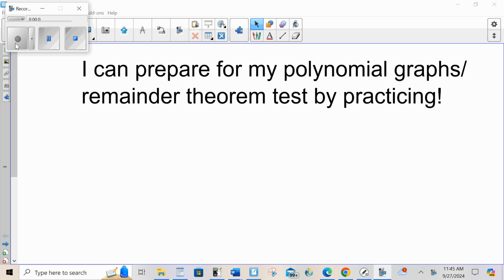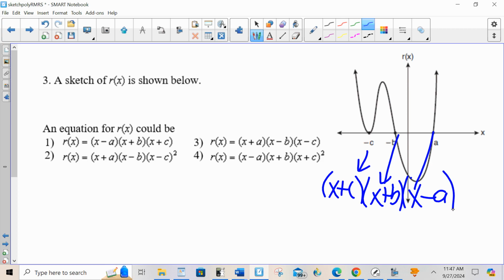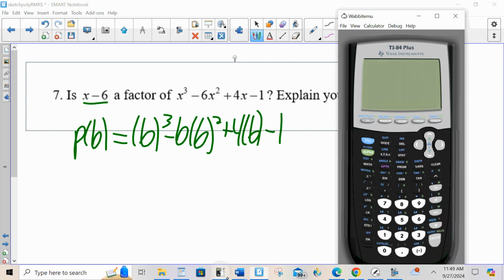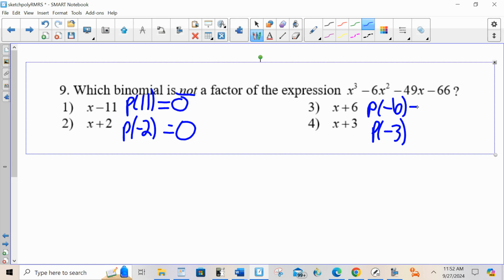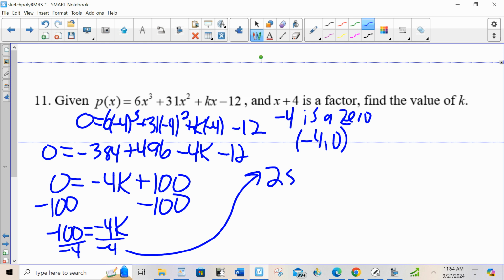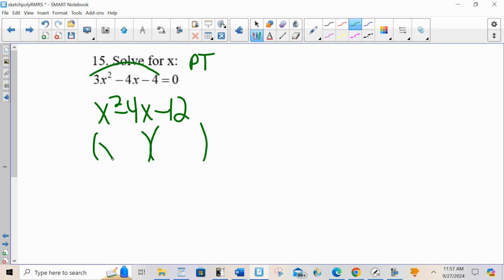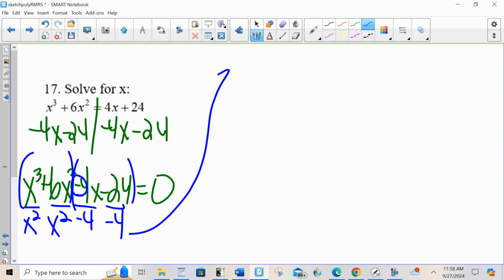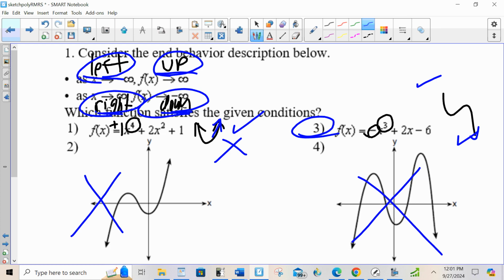Sketching Polynomial Functions/Remainder Theorem Review Sheet